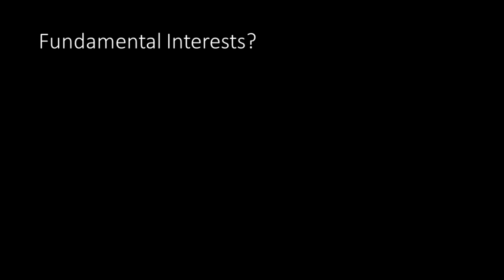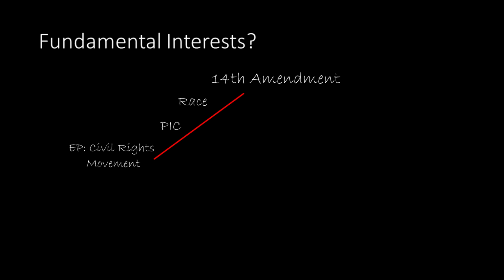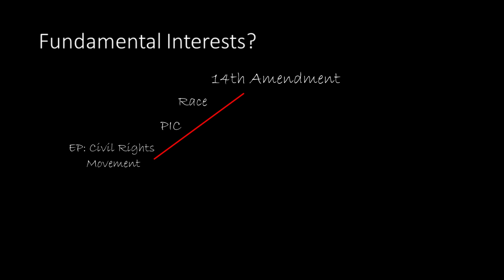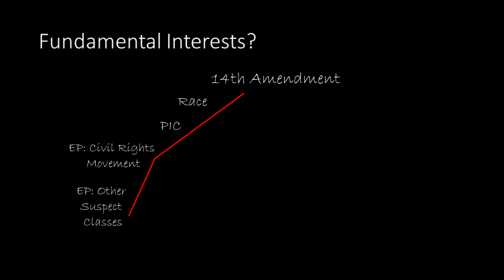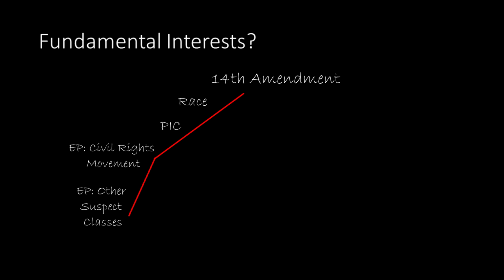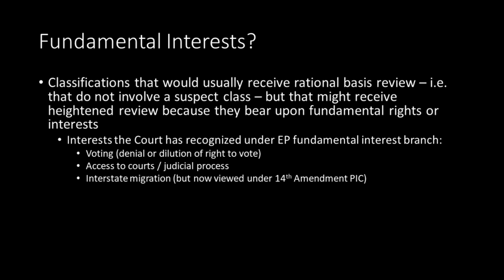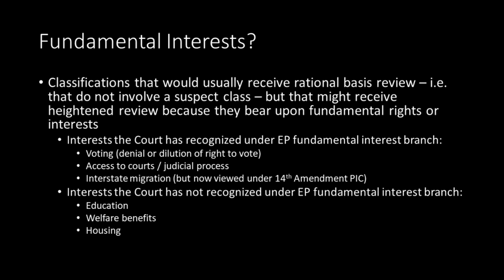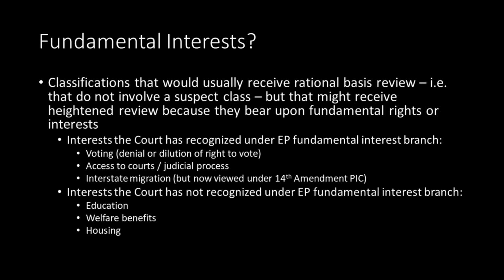Equal Protection: Fundamental Interests Strand: Introduction